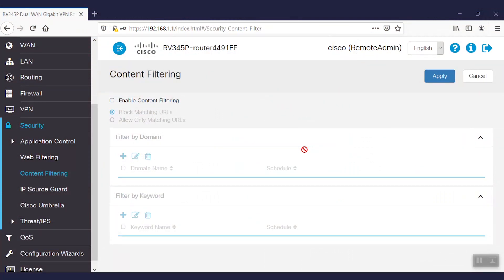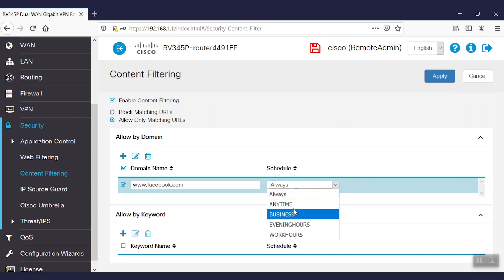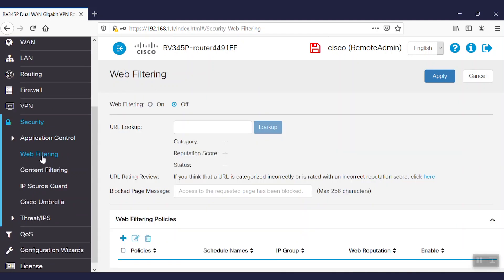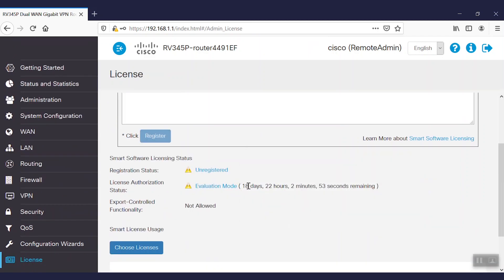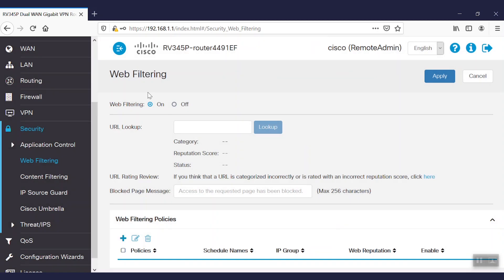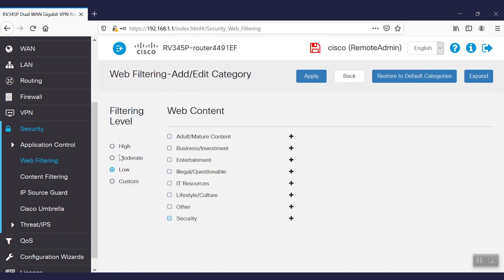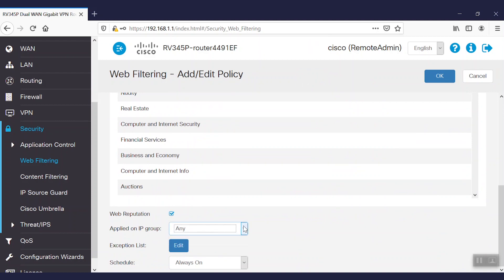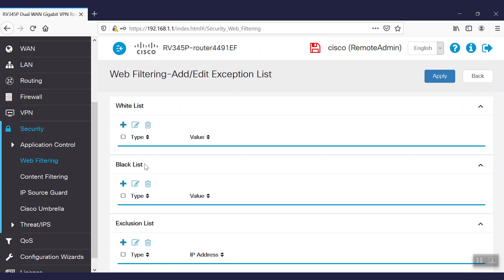Cisco Tech Talk: Unlock Content & Web Filtering on Cisco RV340 Routers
Learn how to optimize your network security and productivity with content and web filtering on Cisco RV340 Series Routers! This step-by-step guide explains how to block unwanted websites, manage access policies, and configure advanced filtering options tailored to your business needs. Whether it's content filtering for specific domains or cloud-based web filtering with over 80 categories and 450 million classified domains, this tutorial has you covered. Watch now and take control of your internet access policies to ensure security and efficiency on your network.